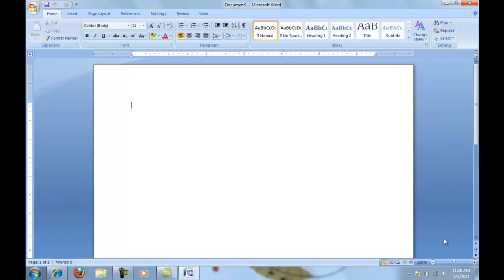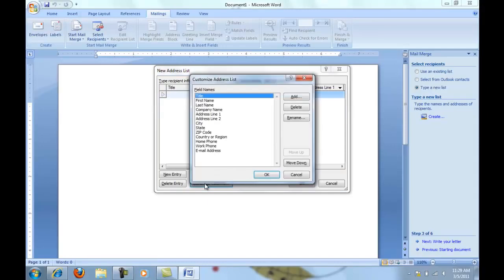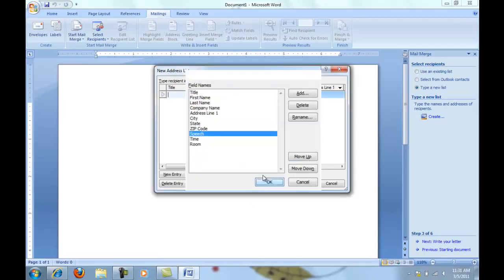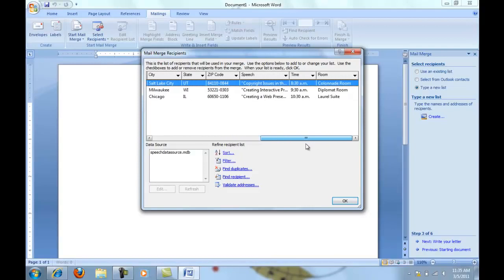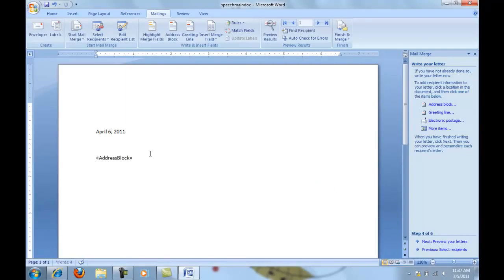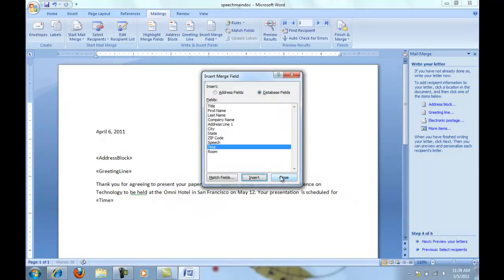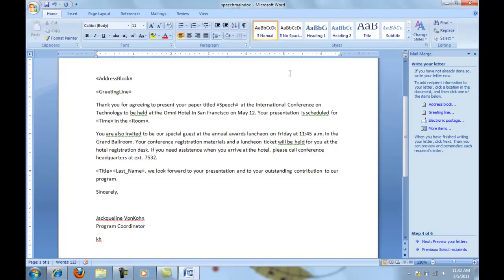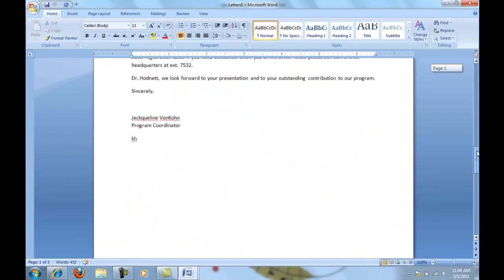Step by Step Mail Merge Wizard in Word 2007 or Word 2010 YouTube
THIS IS A VIDEO FOR THOSE WHO DON,T  KNOW ABOUT MAIL MERGE .